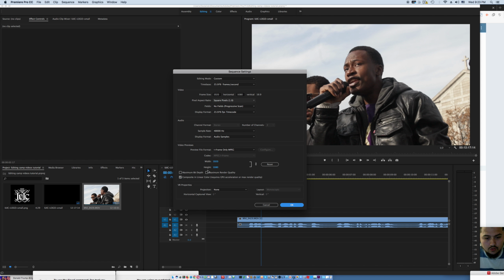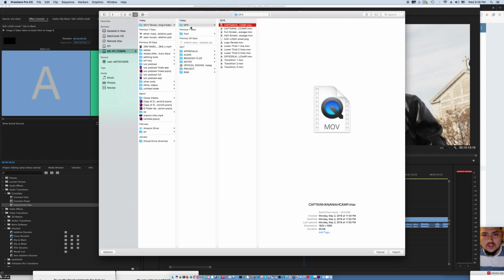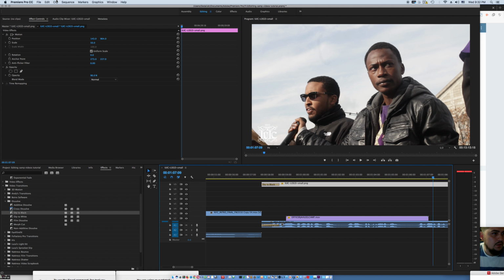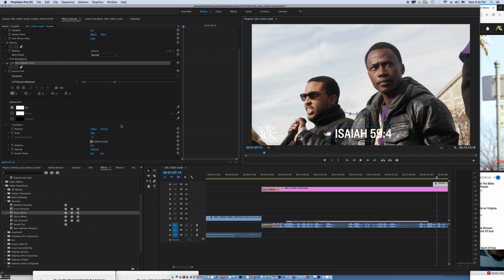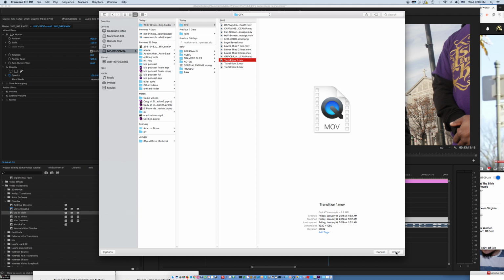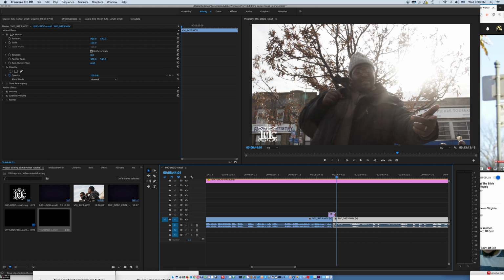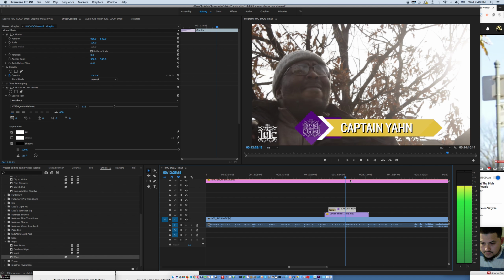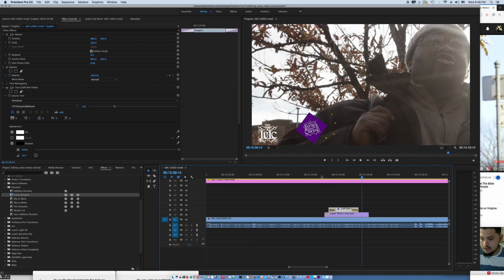IUIC Camp Video Editing Format